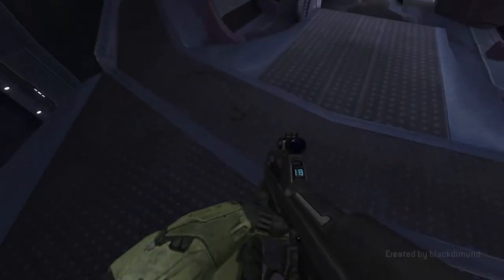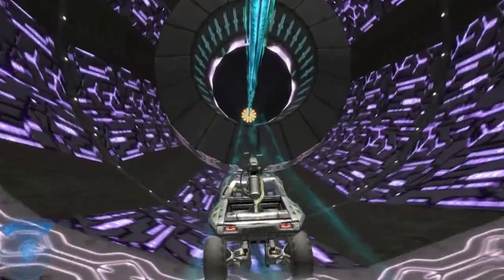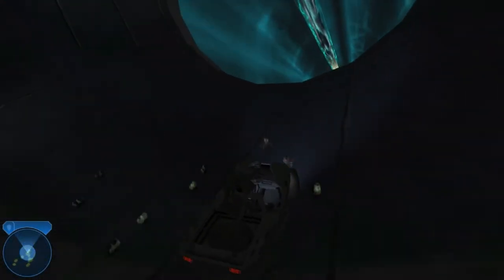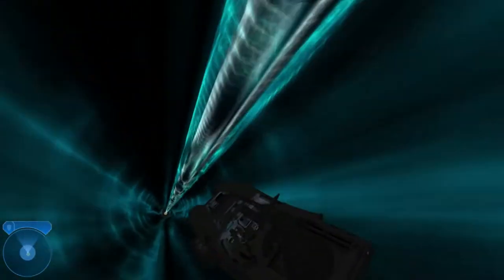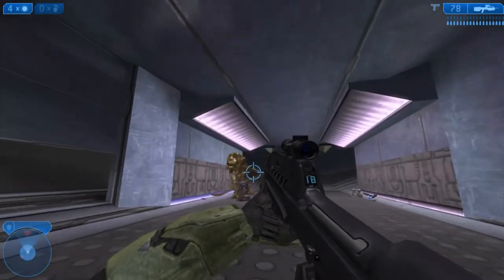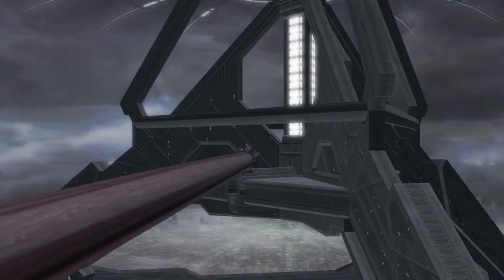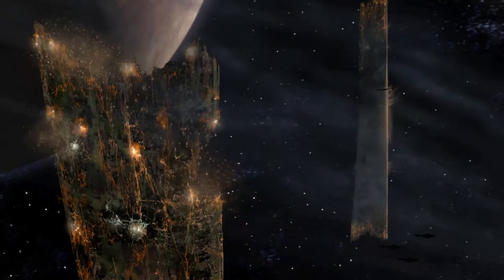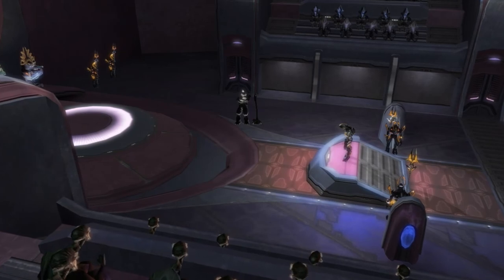Halo 2 Warthog Run - Restored MOD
Thanks blackdimund for this amazing restoration! I couldn't have imagined a different idea if Bungie perused this.

Skype: xephyr.craft
Xbox360 Gamertag ► DaddyKnockMDead
Thank you for checking out my videos and I hope you enjoy my content!